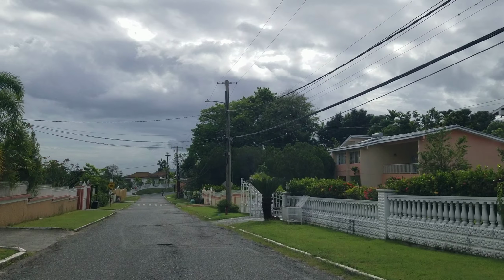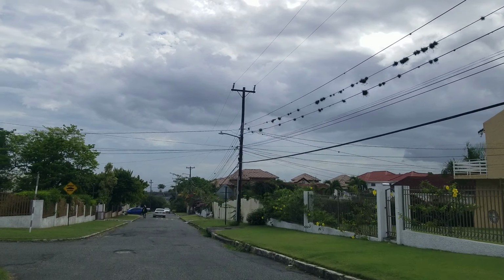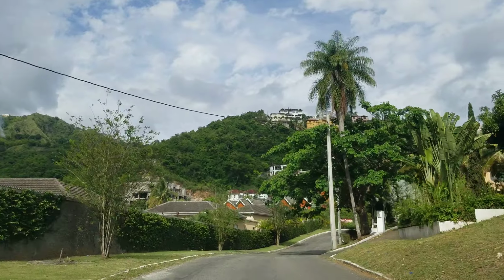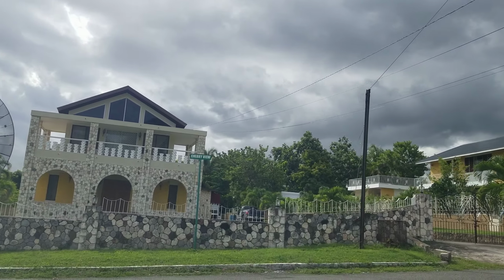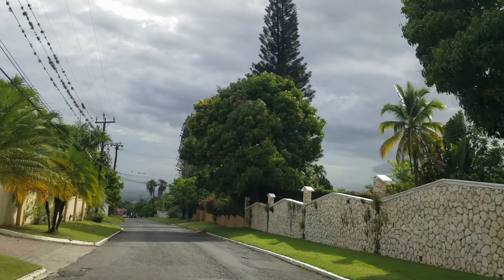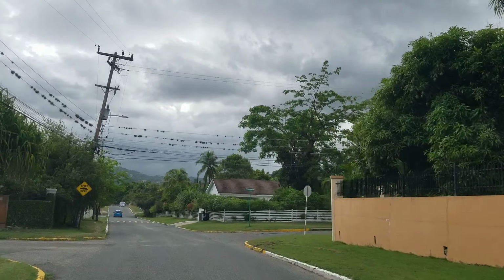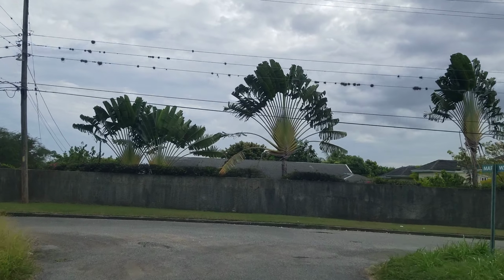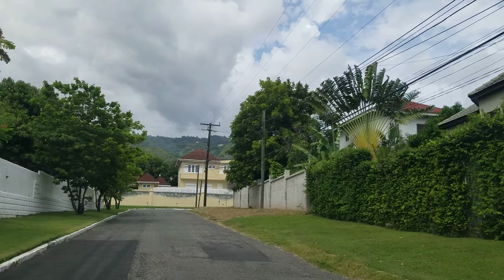#1 Jamaica Neighbourhood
A narrated driving tour through Cherry Gardens in St Andrew Jamaica